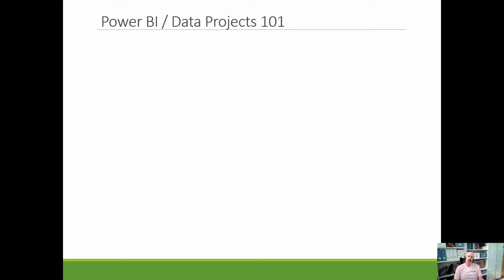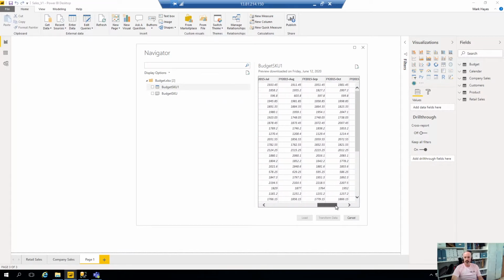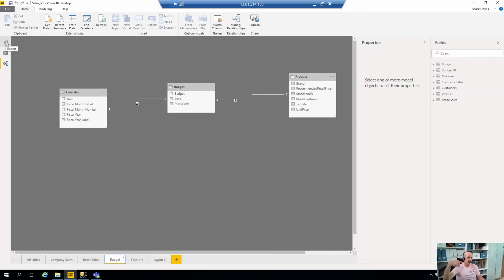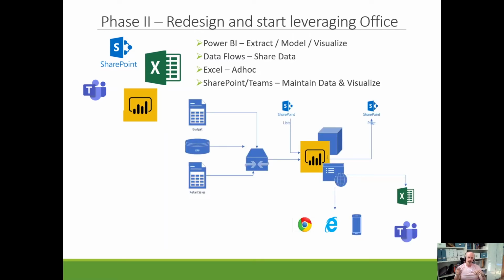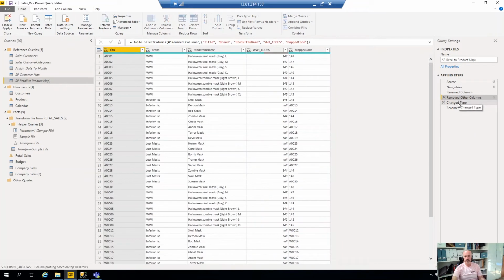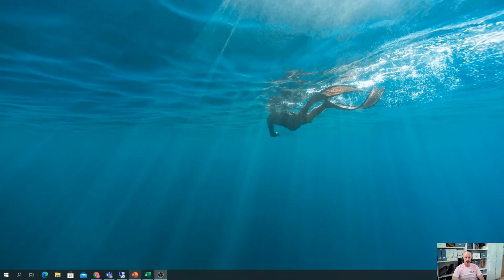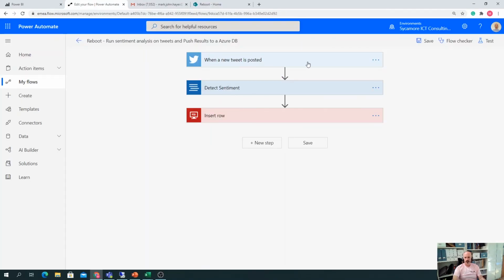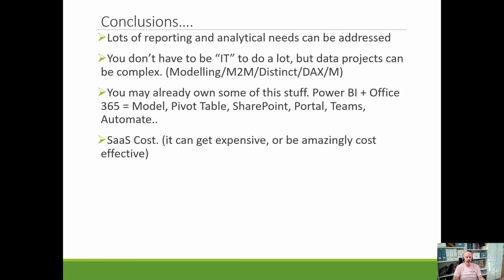Rebooting your SME Data Analysis Strategy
A review of how the Power Platform can be adopted by an organization to successfully meet their data needs. Based on real-world implementations with customers.
Speaker BIO: A seasoned data professional with 20+ years of experience in SQL Server/Analysis Services and related technologies. Leader of the Cork SQL and Power Platform User Groups and the Cork SQL Saturday and a regular speaker at user groups in Ireland.